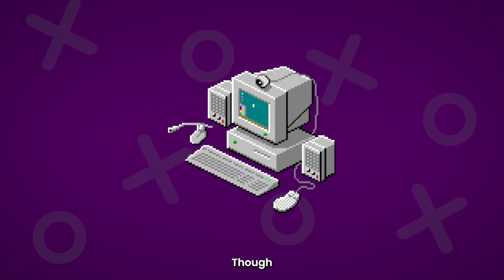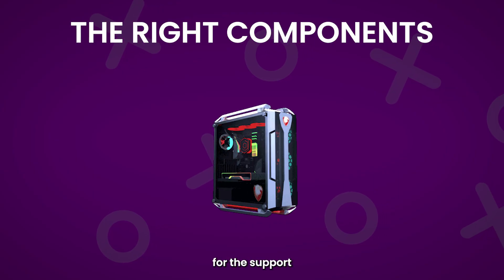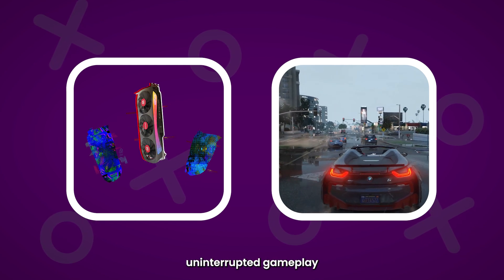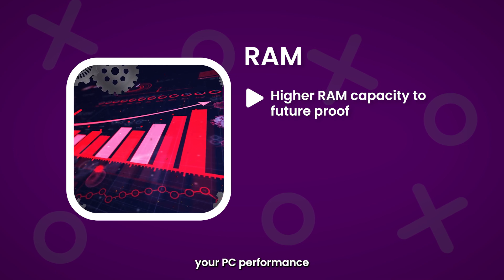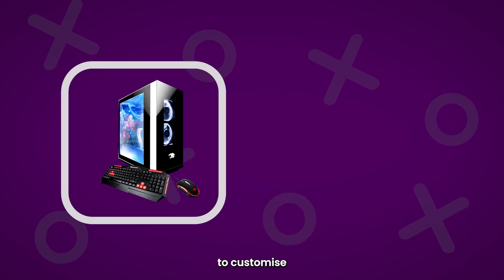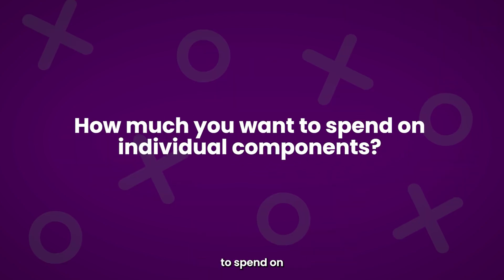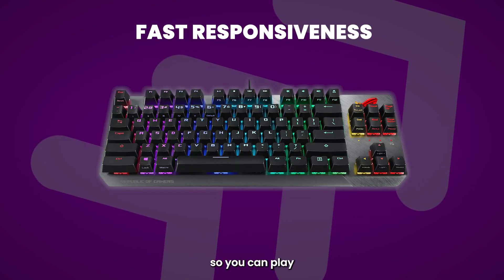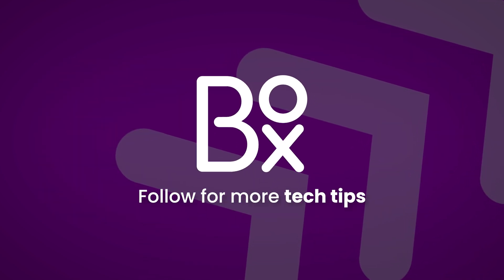What is a Gaming Desktop? | Tech Explained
Though not too dissimilar from a regular PC, a gaming PC is specially built to run any type of game from AAA titles to cosy simulators at peak performance. They often house special components or internal features that support playing games over long periods of time, like cooling systems, dedicated graphics cards and exclusive brand specific software for maintaining peak performance while gaming.

TikTok 🤳 |   boxcouk